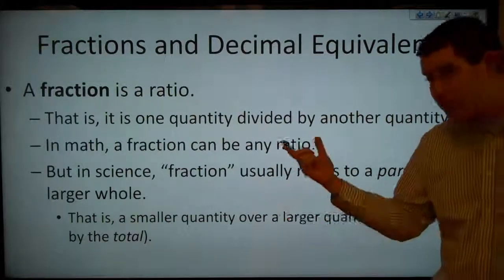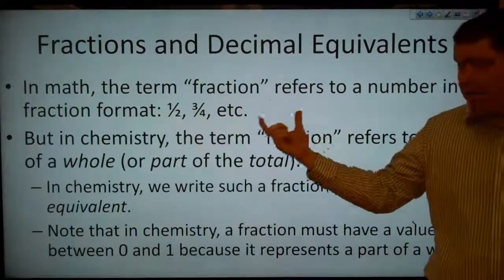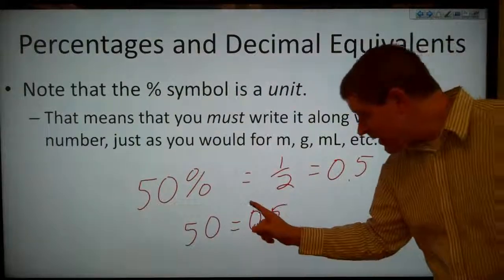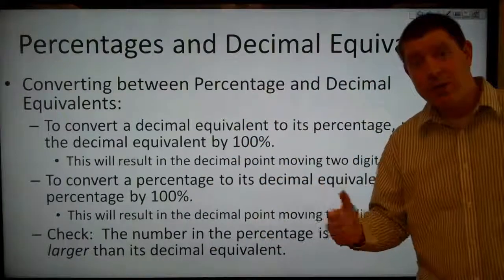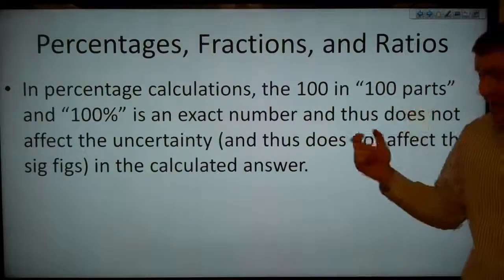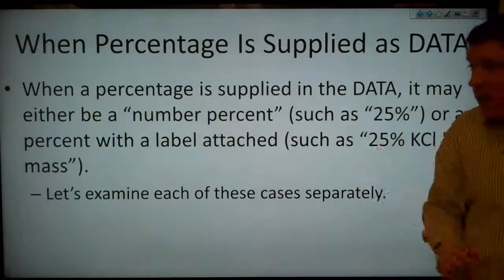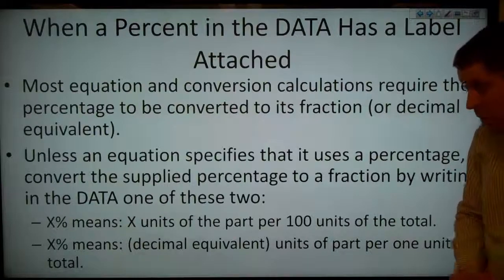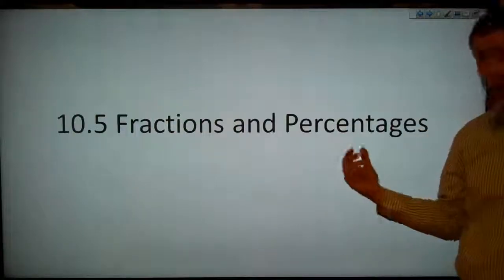CH100 10.5 Fractions and Percentages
An introduction to fractions and percentages in chemistry problems.